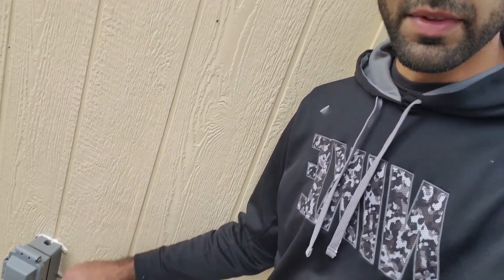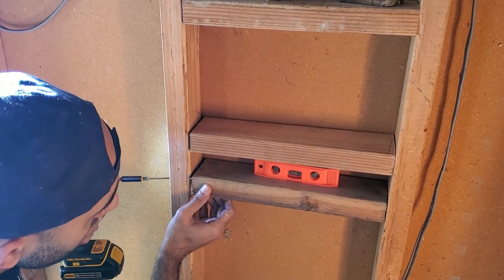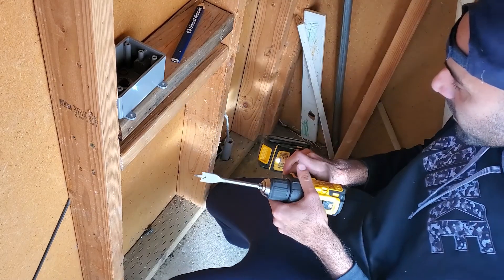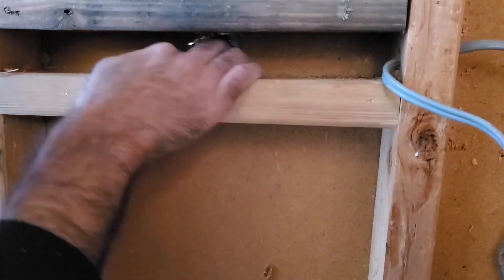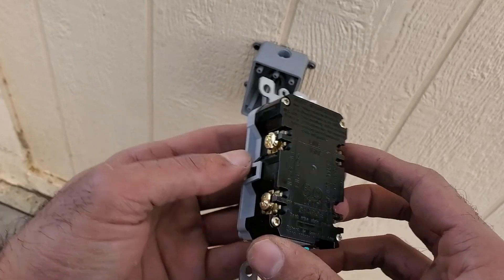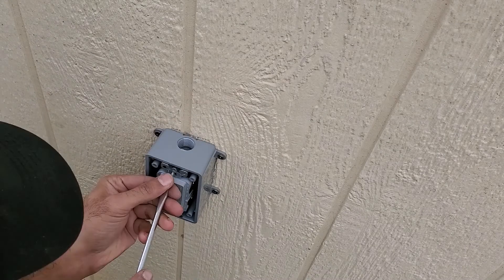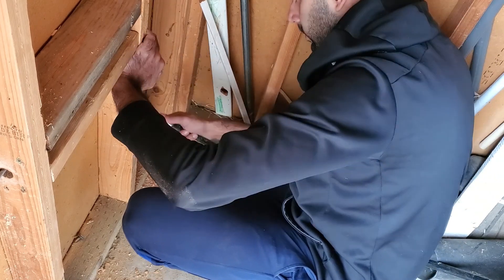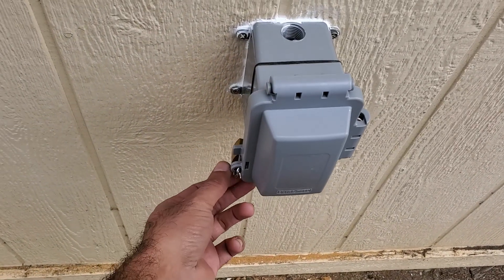Installing a GFCI Outdoor Outlet with no Preexisting Wiring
Step by step instructions on how to install a GFCI outlet where no outlet exists before. This is simple enough to do yourself and save some money. Wiring and theory is explained.